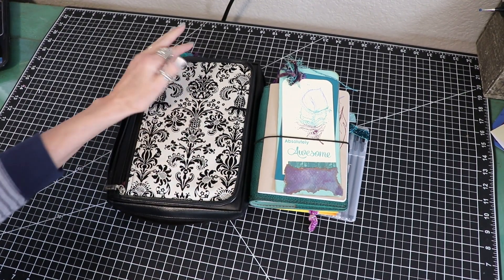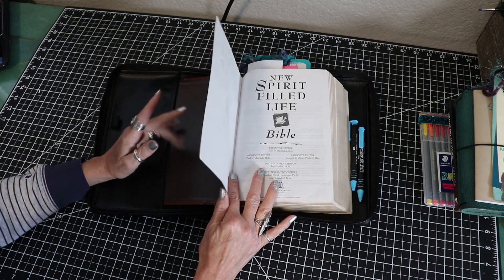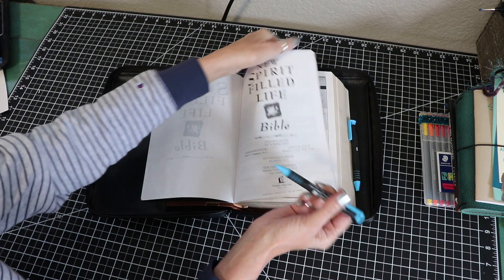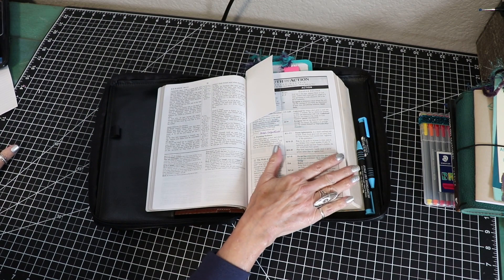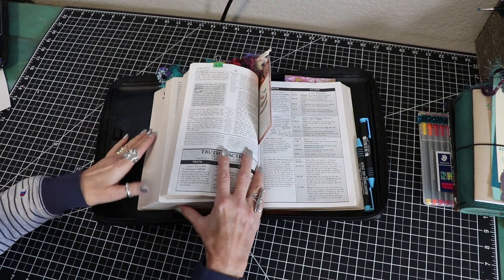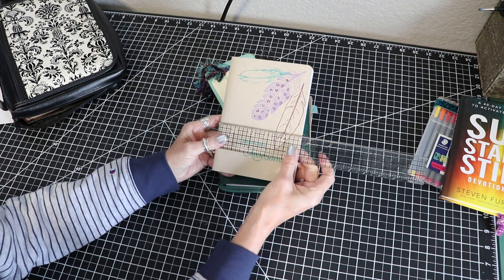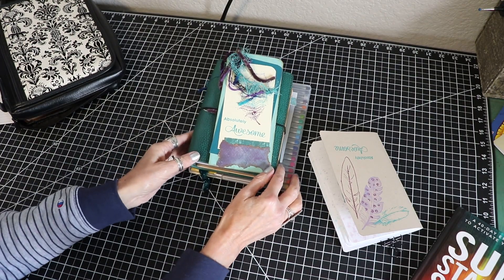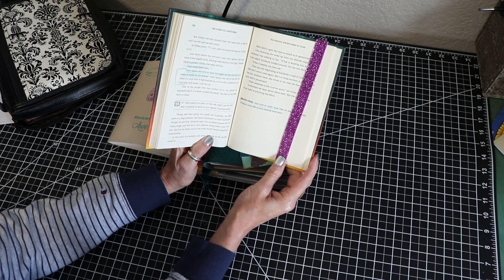What I Use in my Bible Study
I have the tools I use in my Bible study all gathered and ready to go!  And I'm happy to share that focused list with you in this YouTuble video.   Today's study was also so pertinent and amazing I had to share the Bible reference and the parallel to what's going on.  Hope you find something helpful and inspiring!

All products (yup...ALL!!!) were purchased by me.  You will ALWAYS get my honest opinion about a product.  I personally value truth and honesty HIGHLY!  I also value PEOPLE highly.  So you are most likely not going to see products here that i didn't particularly like.  There's barely enough time to share GREAT things about GREAT products and GREAT people.  THAT is what you will be seeing/hearing here.